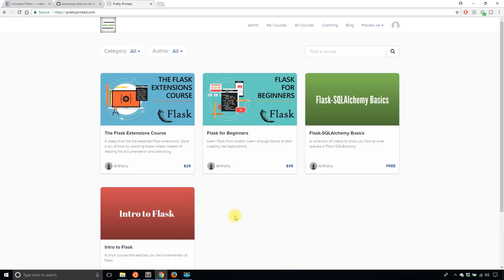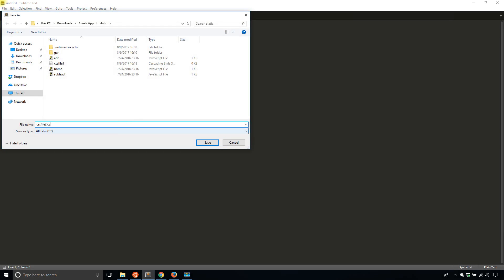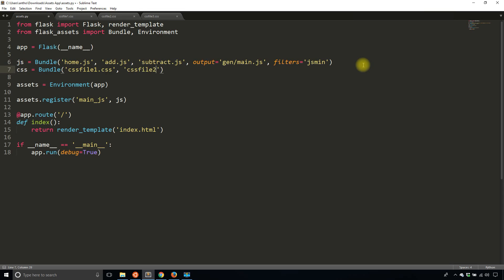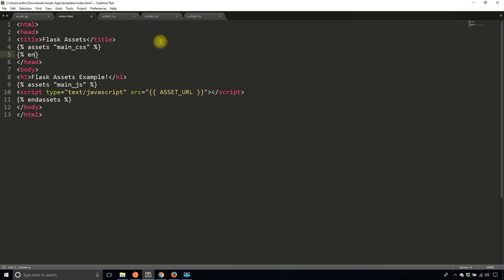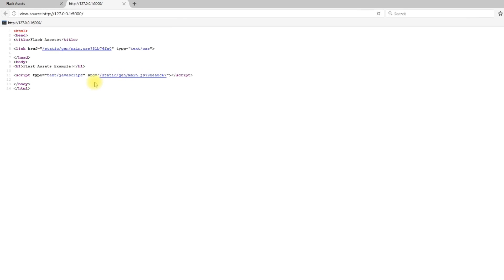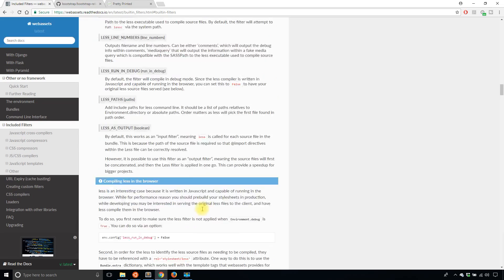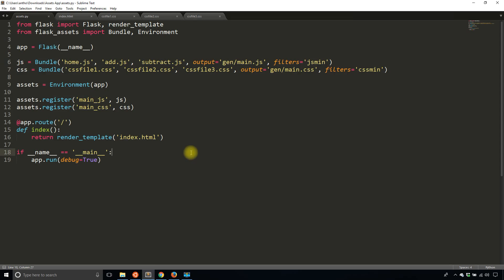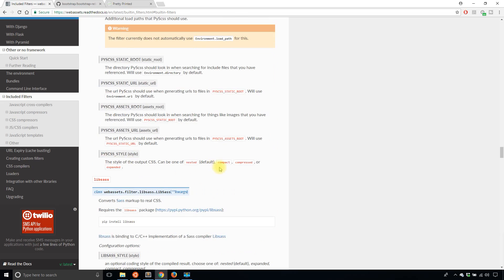Minifying CSS FIles With Flask-Assets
This video demonstrates how to use Flask-Assets to bundle and minify CSS files using Flask-Assets and CSSMin.